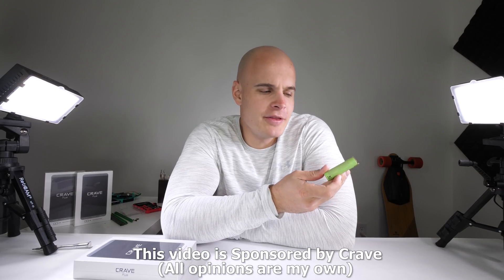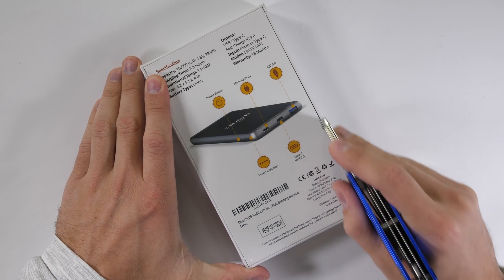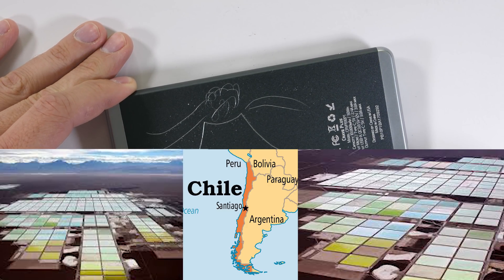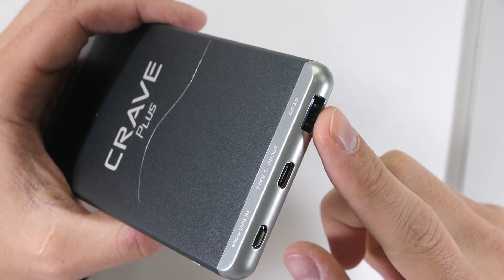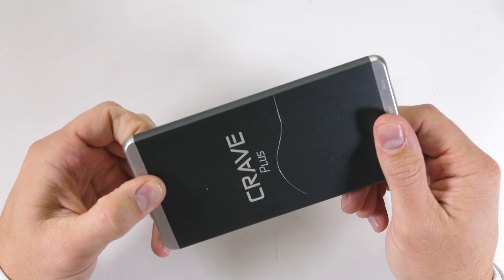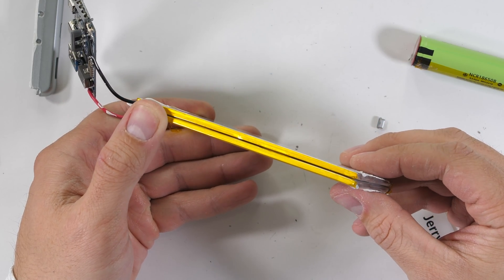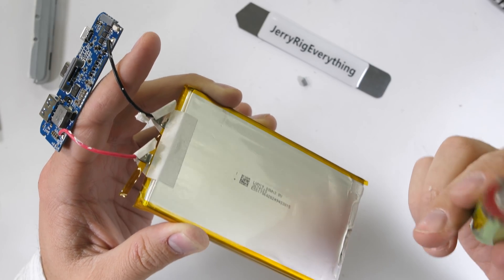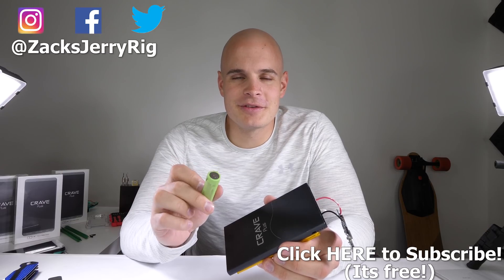The THINNEST Powerbank Ive ever opened...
There are two basic kinds of Lithium Ion batteries, the round tube shapped batteries that weve seen inside of the other thick powerbanks ive taken apart, OR the super thin pouch styple batteries we see inside of cell phones.
has some of the biggeset pouch style lithium ion batteries that Ive seen. Adding up to a 10,000 mAh capacity that can charge up your cell phone multiple times.

Lithium can be found inside igneous rocks, but is more commonly found in HUGE brine pools, like the ones I showed in this video. The cool pastel colored lithium looks amazing from the sky. Someday I want to go film the mining process.  But today we'll have to stick with taking the batteries and powerbanks apart.